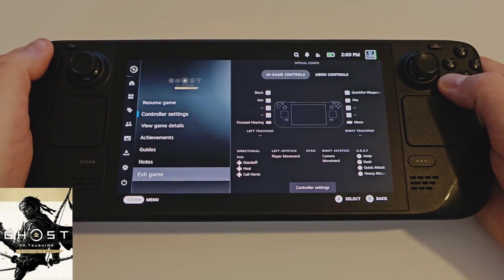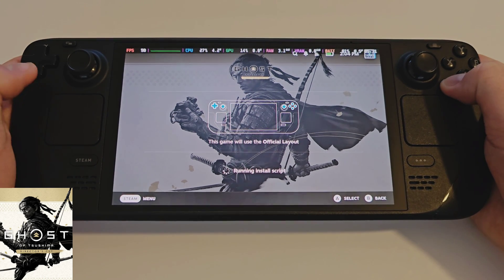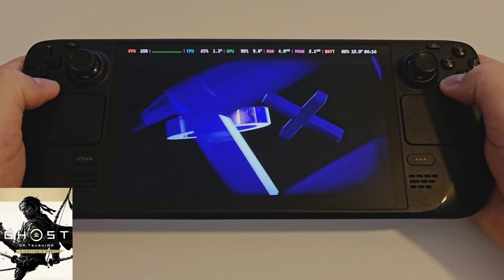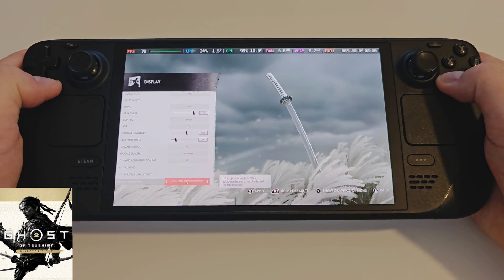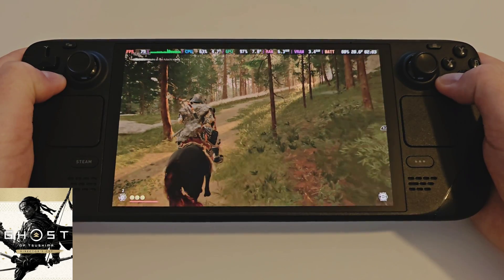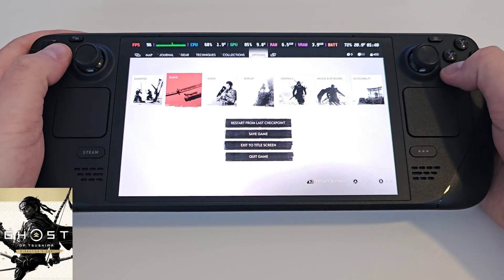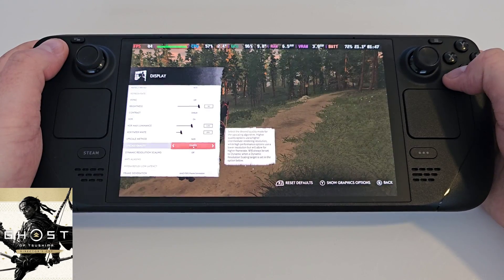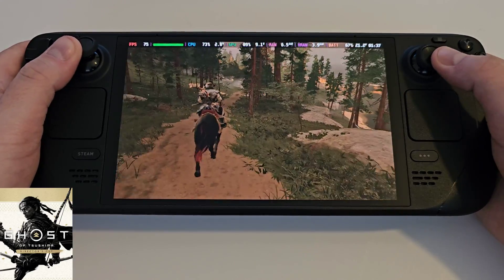How To Unlock FSR3 Frame Generation on Steam Deck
How To Unlock FSR3 & XeSS Frame Generation Steam Deck Ghost of Tsushima | SteamOS | Tutorial Guide | Huge Performance Boost!

Frame Generation can be unlocked on the Steam Deck in Ghost of Tsushima, by default the option is unavailable to us but with a simple launch command we can enjoy increased FPS and performance.

00:00 - Intro
00:24 - Launch Command
00:52 - Start Game
01:50 - In Game Settings
02:34 - Frame Generation Gameplay
02:52 - Important Extra Options
03:21 - Settings Overview
04:10 - FSR 3.0 Quality Frame Generation
04:40 - Things to Remember
05:21 - Thank you for watching!

Recommended Settings for optimal results
- 4G VRAM in BIOS
- Disable Frame Limit in Quick Access Menu
- Manual GPU set to 1600 in Quick Access Menu
- Make sure Ghost of Tsushima is installed to your internal drive and not your Micro SD
- Turn off Dynamic Scaling
- Turn off Vsync

SteamOS 3.6.3 Preview
4G VRAM